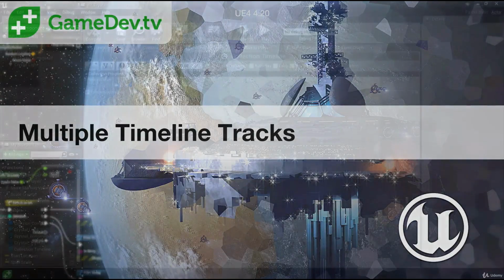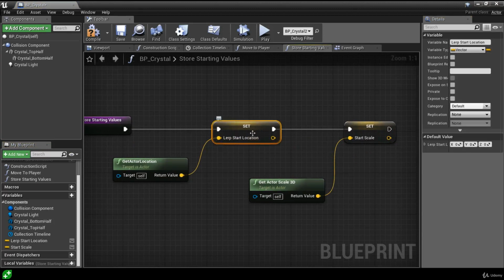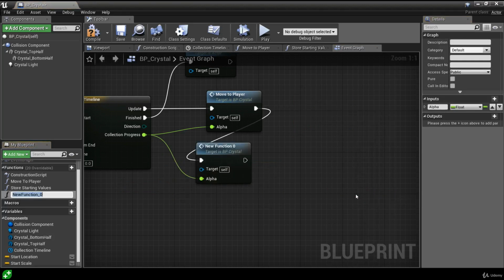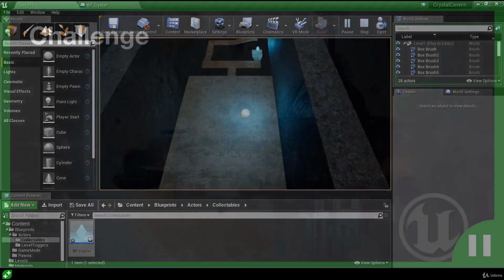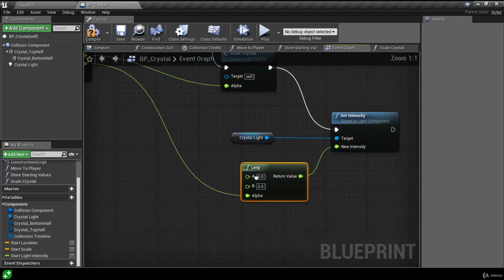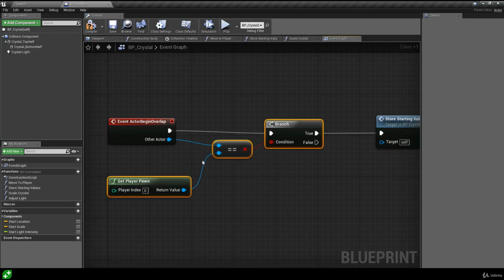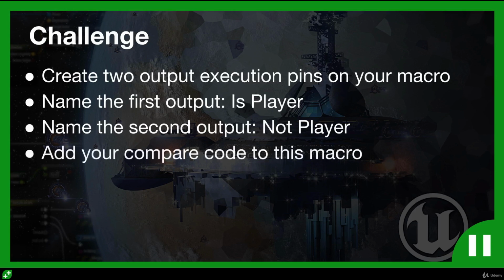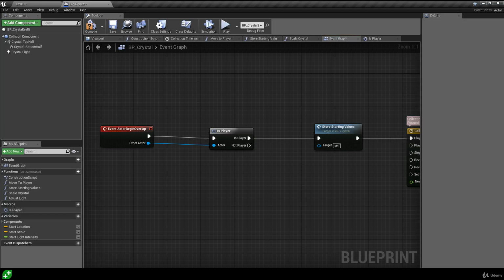How to use Multiple Blueprint Timeline Tracks. Use Blueprint Macros. Unreal Tutorial Part 10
Hey and welcome to this lesson where we're going to be making use of multiple blueprint timeline tracks to make our crystal collection behavior a bit more interesting.
OK, so we're going to make a couple more things happen while the crystal moves toward the player pawn while the crystal moves towards the player.
We're also going to make the crystal scale down and also make its points like component change intensity.
We're going to use blueprint macros as a replacement for function because it allows us to work with additional execution pins so looking at the blueprint CODE FOR OUR CRYSTAL blueprint we can start to see that is becoming a lot clearer to read because we've encapsulated a lot of our code down into functions.
Now the only thing we're not really happy with is where we do this equal check from the overlap.

how to make a game in unreal engine.
unreal engine how to make a game.
how to use metahuman creator.
how to create a game in unreal engine.
how to make a game on unreal engine.
how to use unreal engine to make a game.
how to make a multiplayer game in unreal engine 4.
how to make a 2d game in unreal engine 4.
how to make games with unreal engine.
how to make a main menu in unreal engine 4.
how to make a simple game in unreal engine 4.
how to make 2d game in unreal engine 4.
how to make games on unreal engine.
how to make a game using unreal engine.
how to make animations in unreal engine 4.
how to make a 3d game in unreal engine 4.
how to create assets for unreal engine 4.
how to make a game unreal engine.
how to make multiplayer game in unreal engine 4.
how to make 2d games in unreal engine.
how to make landscape in unreal engine 4.
how to make a 2d platformer in unreal engine 4.
how to create a game in unreal engine 4.
how to build a game in unreal engine.
how to create a project in unreal engine 4.
how to make a game in ue4.
how to make a game in unreal.
how to make open world game in unreal engine 4.
how to make an online game in unreal engine.
how to create a game with unreal engine.
how to make unreal engine games.
unreal engine 4 how to make a game.
how to make a video in unreal engine 4.
how to make an unreal engine game.
unreal how to build game.
how to create a main menu in unreal engine 4.
how to make a unreal engine game.
how to create a world in unreal engine 4.
how to make multiplayer game unreal engine 4.
how to make games using unreal engine.
how to make assets for unreal engine 4.
ue4 how to build game.
how to make a scene in unreal engine 4.
how to make a level in unreal engine 4.
how to make a strategy game in unreal engine 4.
how to create a game on unreal engine.
unreal engine how to make animations.
how to create a game using unreal engine.
how to create a menu in unreal engine 4.
how to make your own game with unreal engine.
how to make a video game with unreal engine 4.
unreal engine how to build game.
how to build a game in unreal engine 4.
how to create a level in unreal engine 4.
how to make a forest in unreal engine 4.
how to make a video game in unreal engine 4.
how to create a 2d game in unreal engine.
how to create animations in unreal engine 4.
how to make a video game unreal engine.
how to create models for unreal engine 4.
how to make a game with unreal engine 4.
how to make a multiplayer game in ue4.
how to make a platformer in unreal engine 4.
how to create game with unreal engine.
how to make a multiplayer game in unreal engine.
how to make levels in unreal engine 4.
how to create game in unreal engine 4.
how to make games in unreal engine 4.
how to make a character in unreal engine.
how to make a 2d game in unreal.
how to create a multiplayer game in unreal engine 4.
how to make animations unreal engine 4.
how to make environment in unreal engine.
unreal engine how to make a 2d game.
how to make games unreal engine.
unreal engine 5 how to make a game.